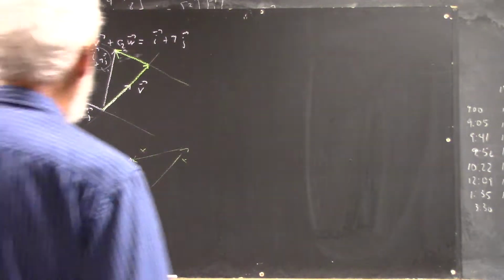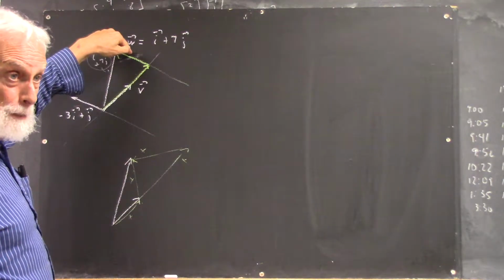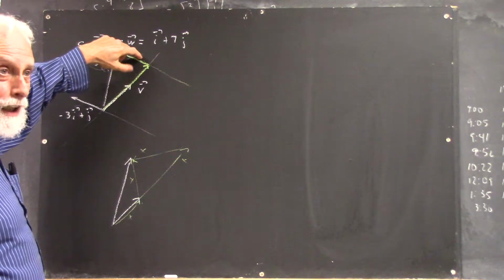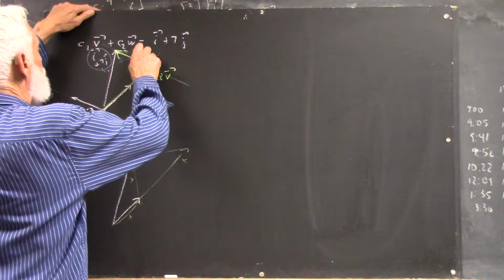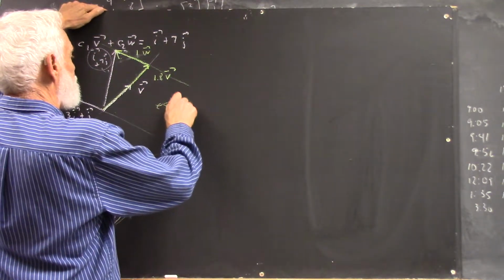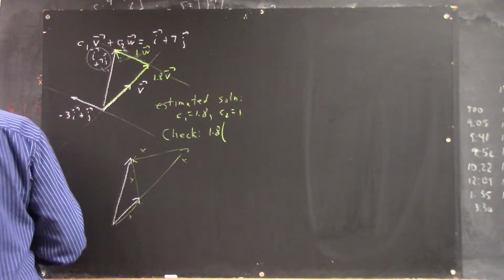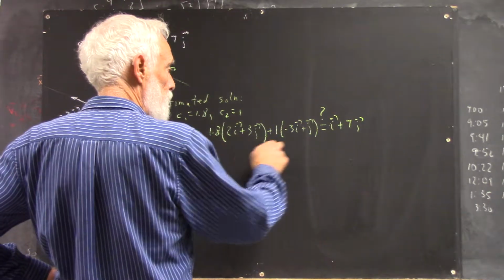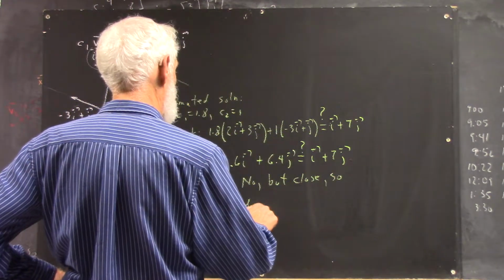daglin 2723 completing the sketch estimating the solution checking the estimate 5